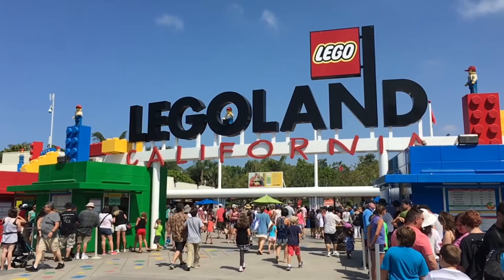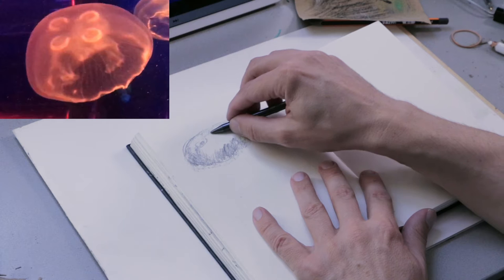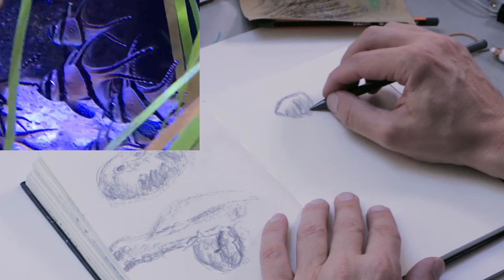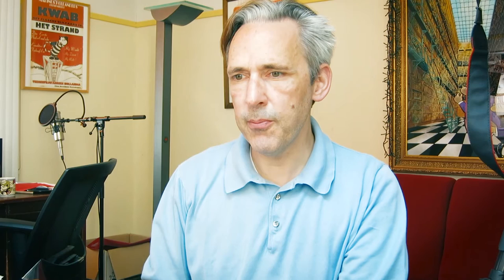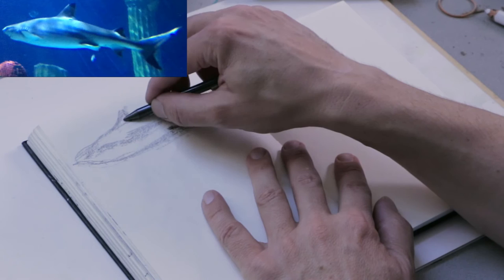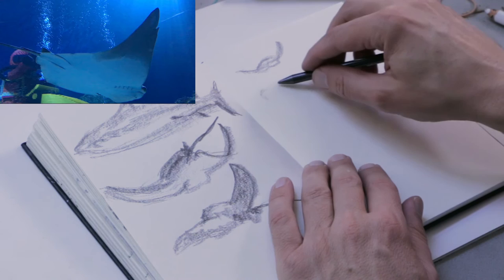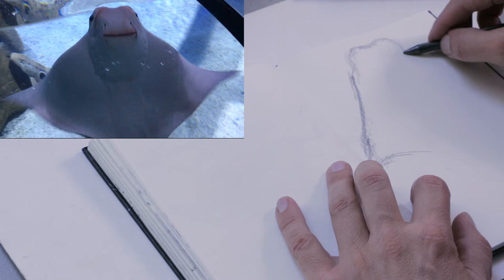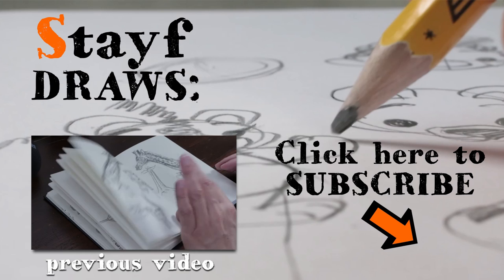Sketching Sharks, Jellyfish, Stingrays in a Sea Life Aquarium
I shot some videos of Sting Rays, Sharks, Jellyfish and a lot of other fishes. In this video I make quick sketches of the fish with a graphite pencil.

I have also uploaded the reference video of the fishes I filmed in Legoland California Sea Life Aquarium